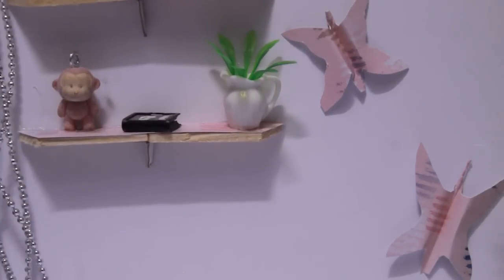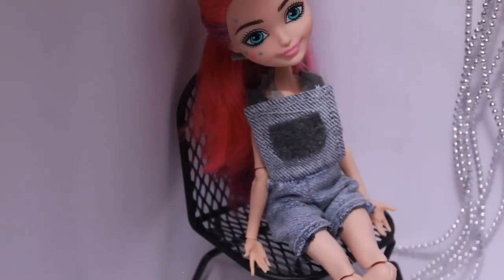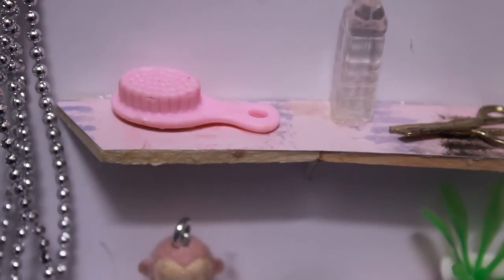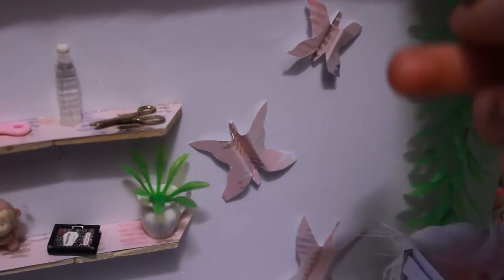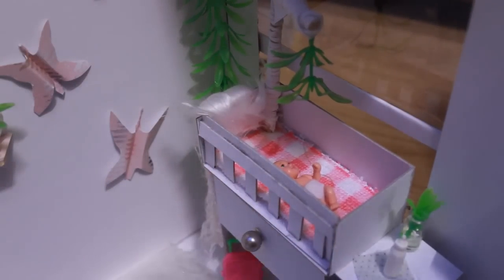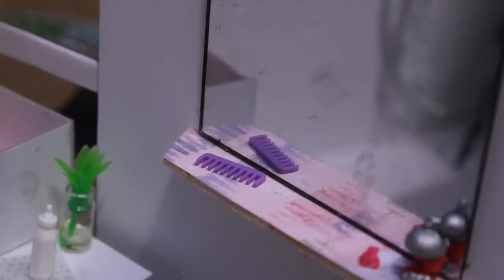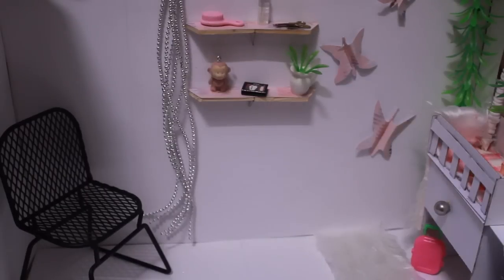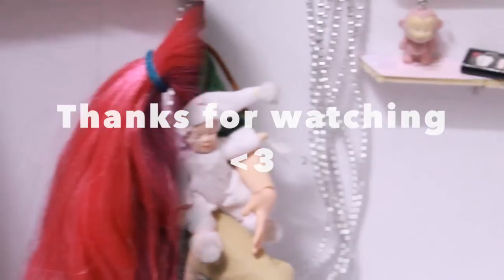Doll nursery / BTSS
send me instagram photos or dm them to me with the hashtag

ok... bye crafters love you